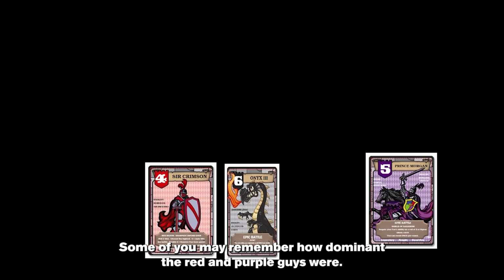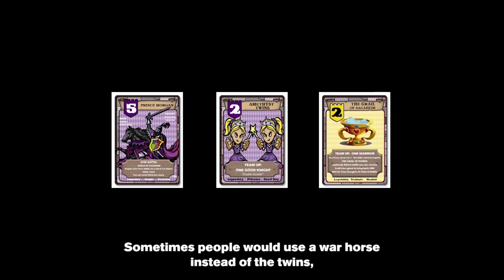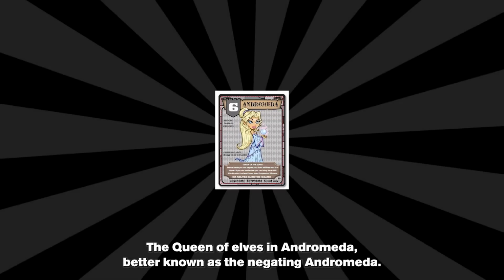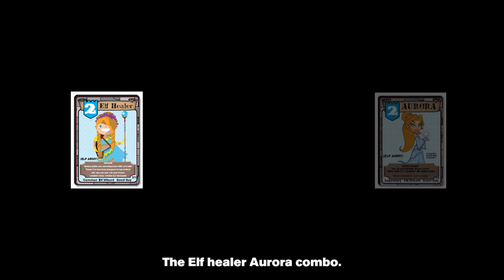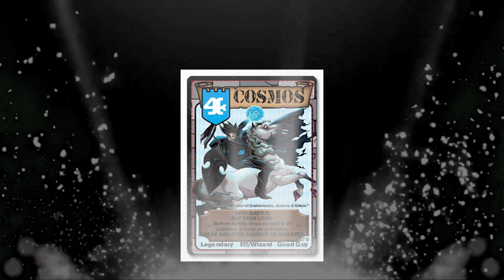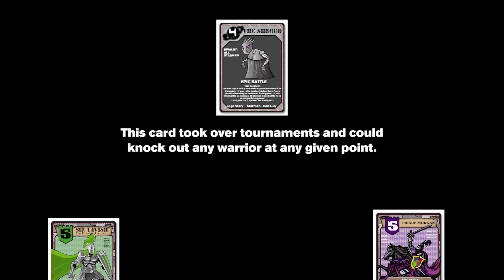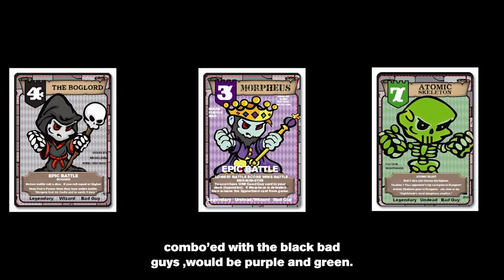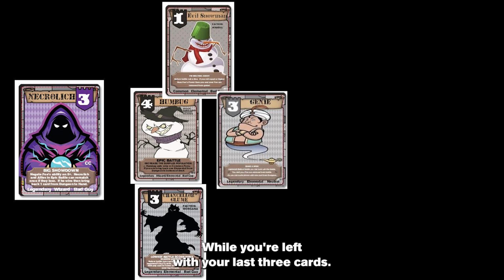History of the Castle Combat META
What do you think the next META will be?

Castle Combat Cards are also available at Victory Comics & Huzzah Hobbies
Victory Comics: 586 S Washington St, Falls Church, VA 22046
Huzzah Hobbies: 44927 George Washington Blvd, Ashburn, VA 20147

1. Add me on Discord: Castle Combat TV (Pin: 4758)